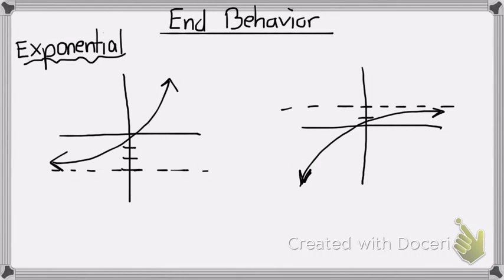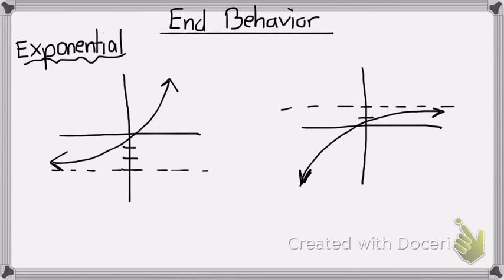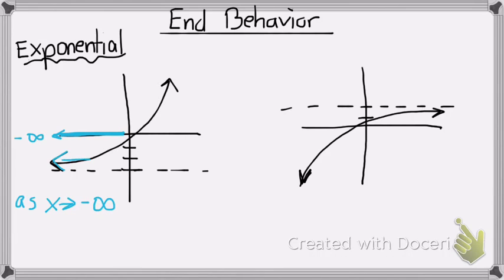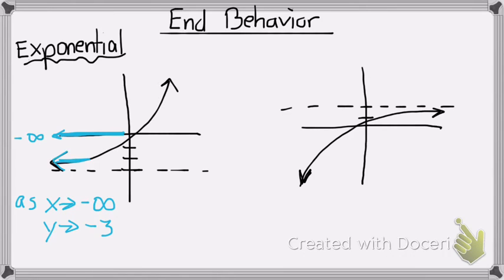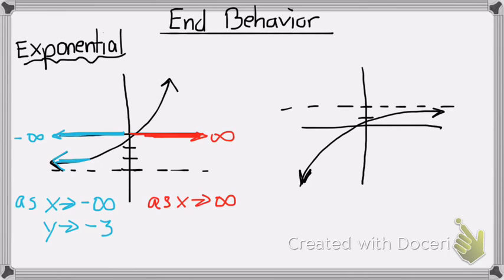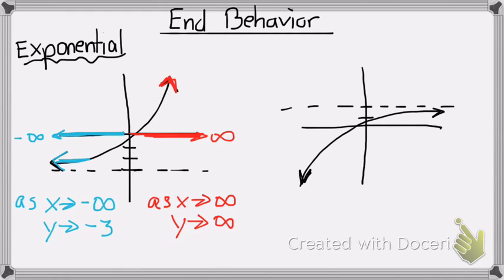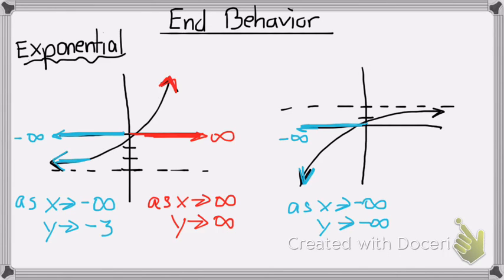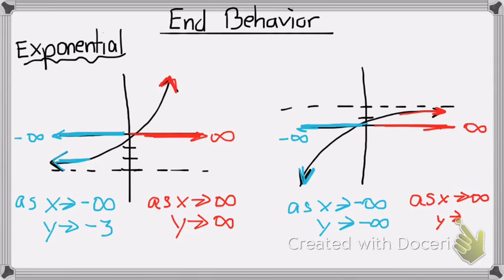end behavior exponential